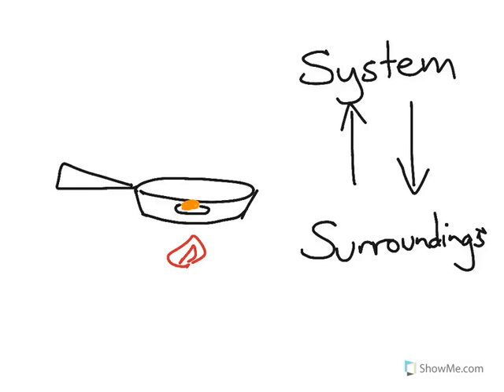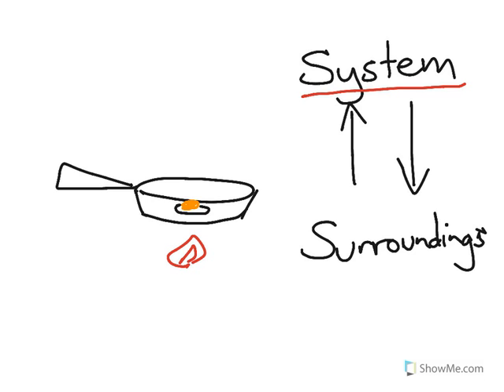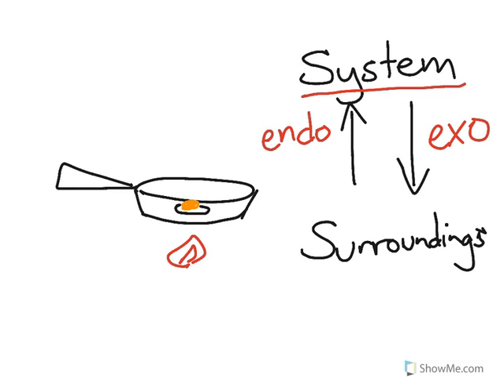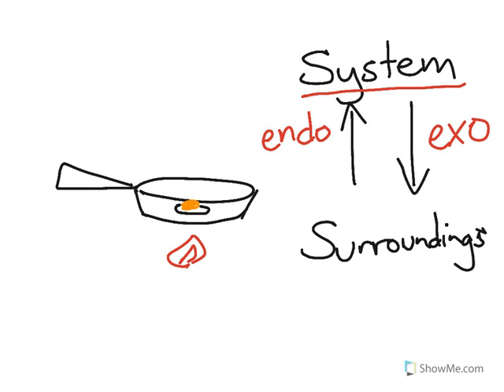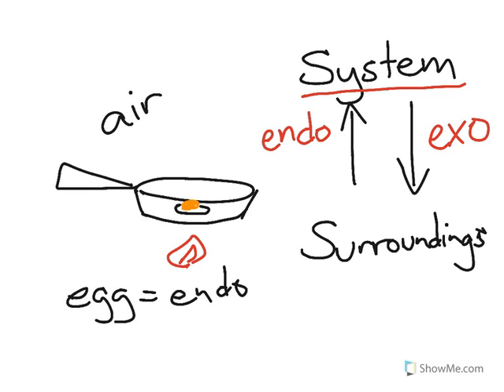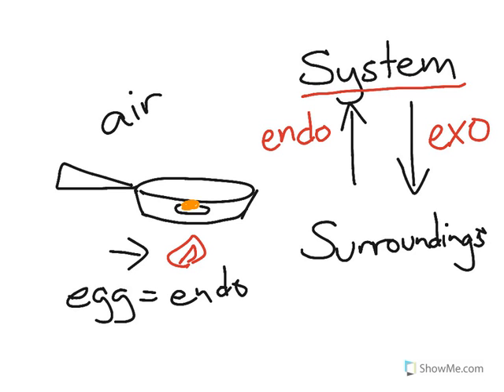How to Chemistry: System and surroundings